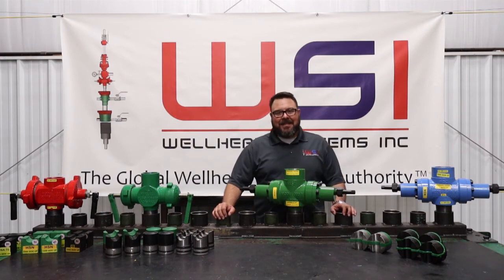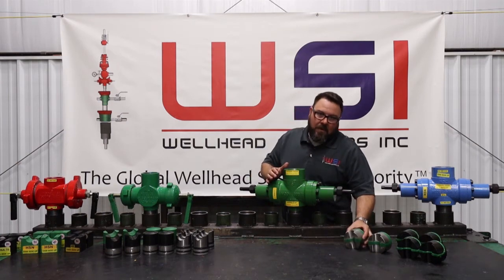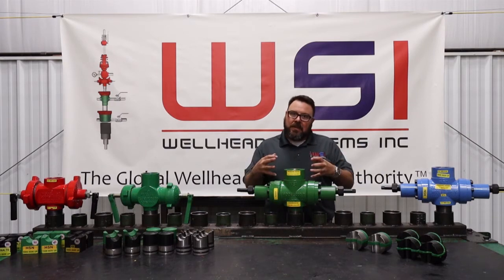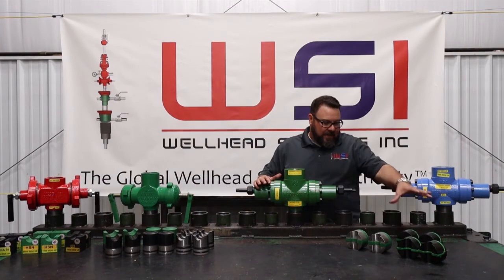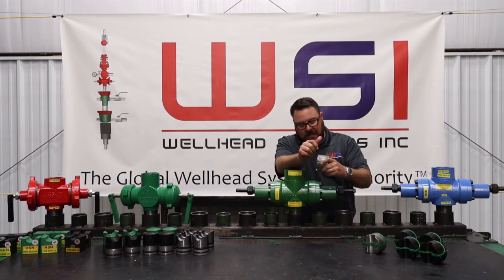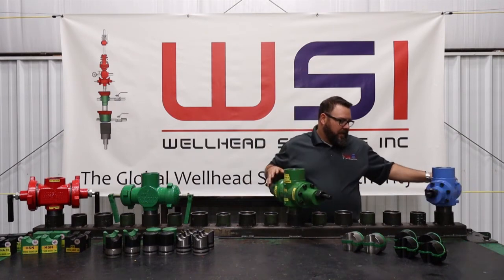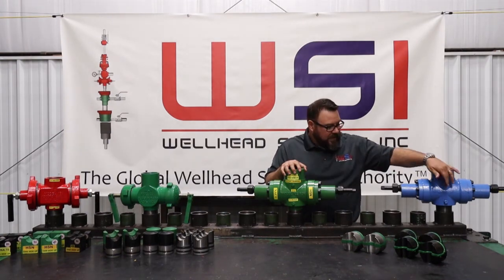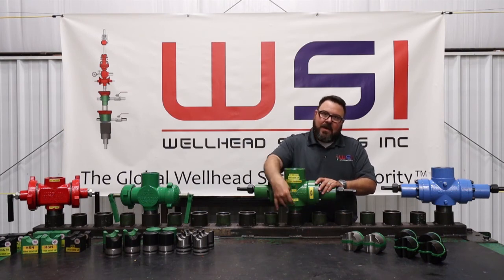WSI 300T & 500T Rod BOP